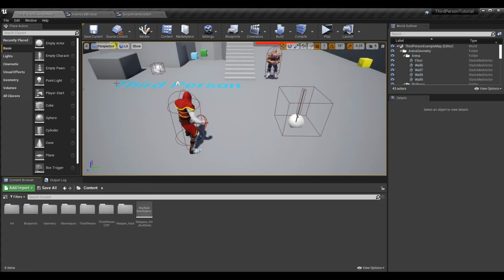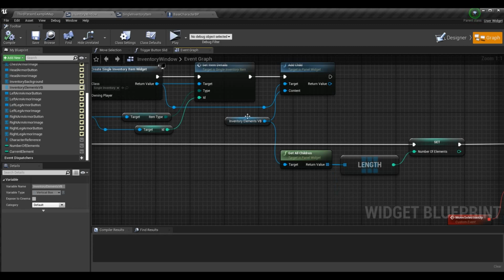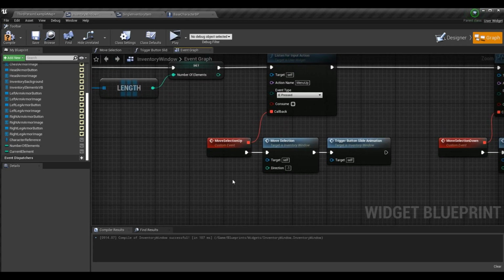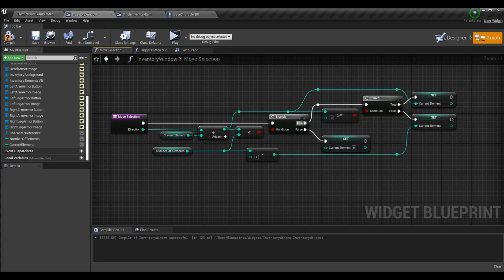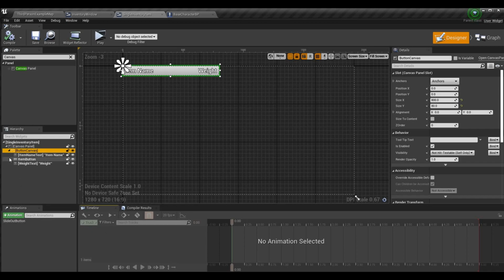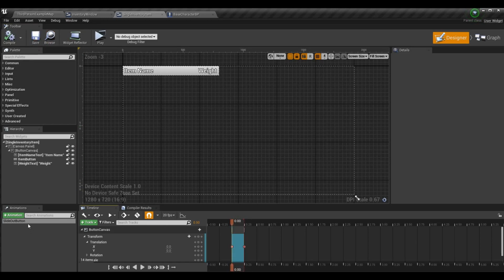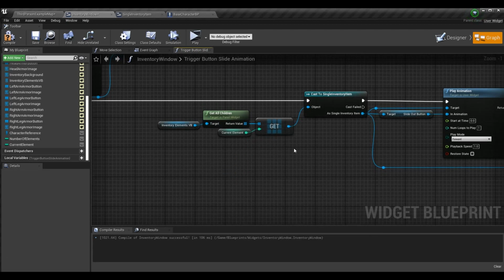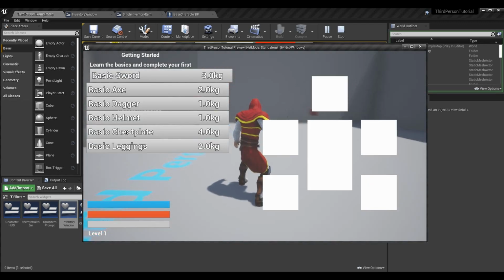Better Navigation On Menus! | How To Make YOUR OWN Action RPG | UE4/UE5 & C++ Tutorial, Part 20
Here is the twentieth installment of the Unreal Engine 4 and C++ Action RPG (also known as Real-Time RPG) Tutorial series (this series was created from the pre-existing Third-Person Tutorial series to make the series' goals more clear as well as to touch on more-often requested topics)! In this episode, I go over adding enhanced navigation techniques (supporting keyboard and controller) for menus, creating and playing Widget animations, and getting rid of the need for a mouse entirely (if it is not wanted).

A HUGE THANKS TO:

► Character Avatar: David Marshall (MalthaelsMight).
► Intro Video: Pedro J. Burgos (@Shadow_Magnus).